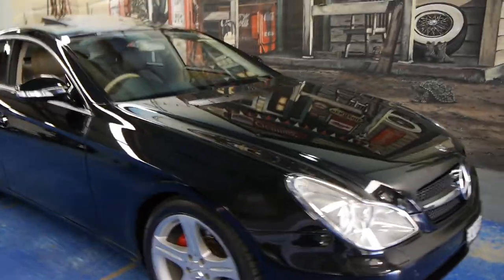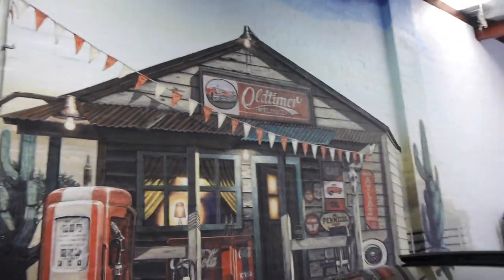Oldtimer Centre - Marrickville NSW